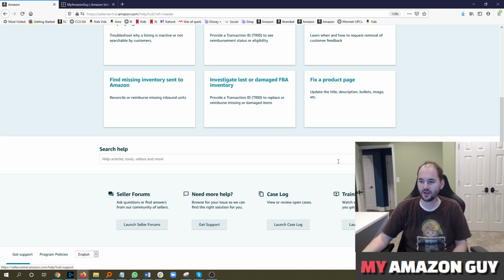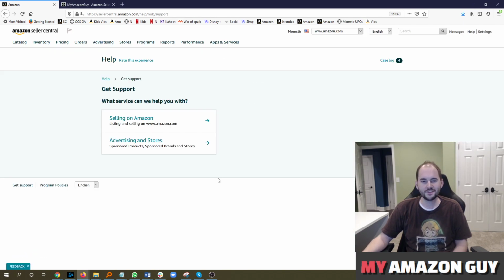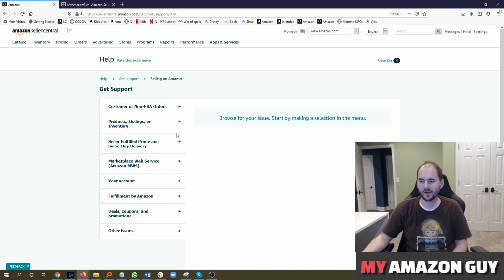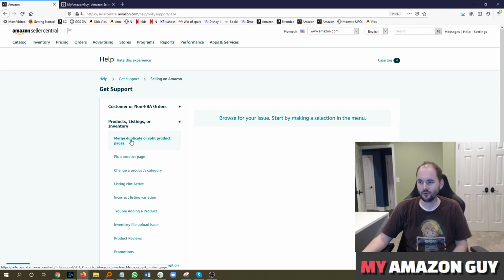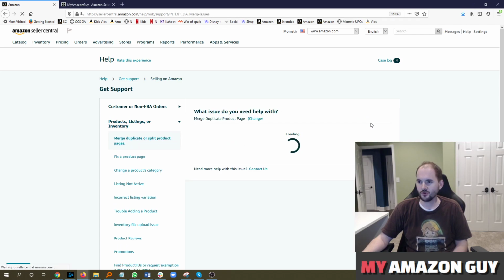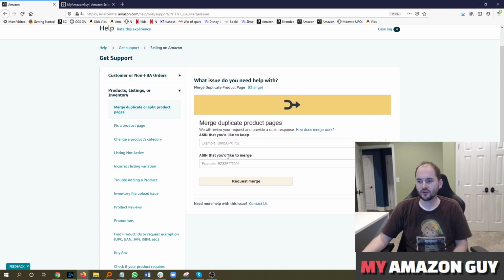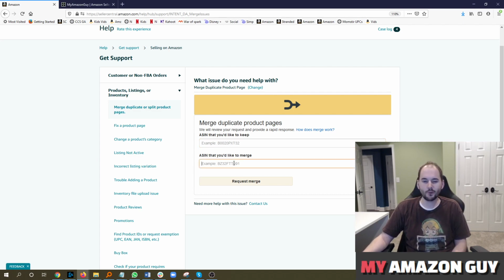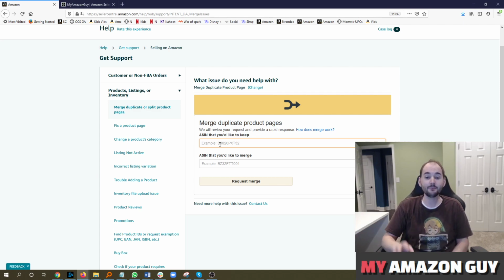How to Merge Product ASINs on Amazon Seller Central and Mistakes to Avoid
Amazon changed how they do product mergers. See this video for the latest updates.

Merge ASINs to clean up the catalog, control your brand, increase sales, combine reviews and more.

One thing I forgot to mention on the video - when you do the merger, buy box may fluctuate and look weird. Wait an hour.